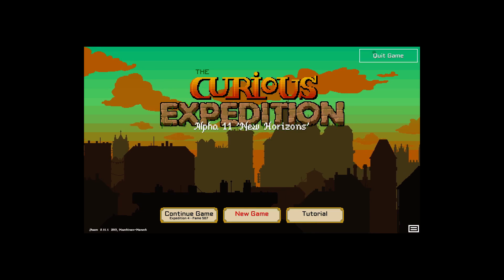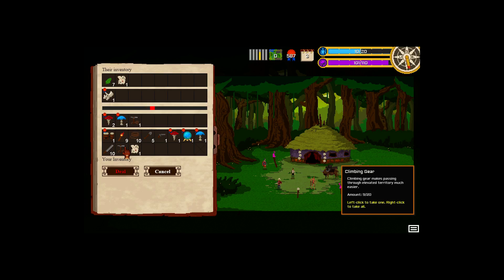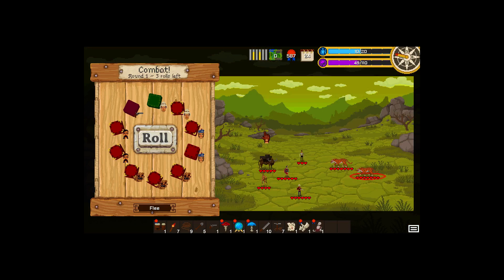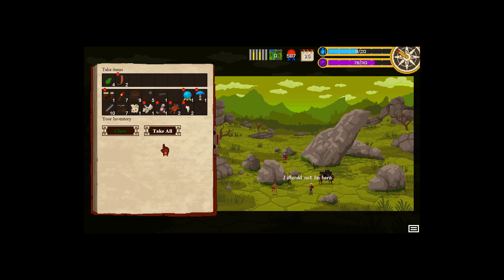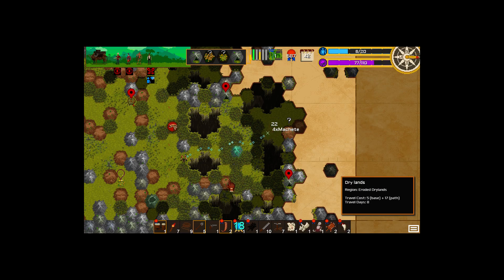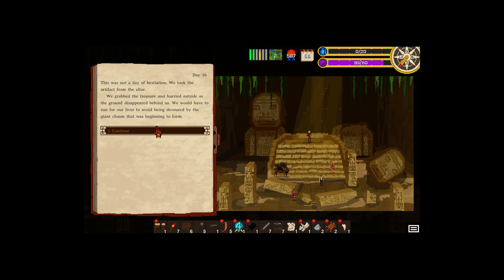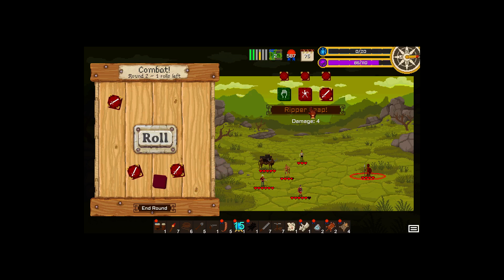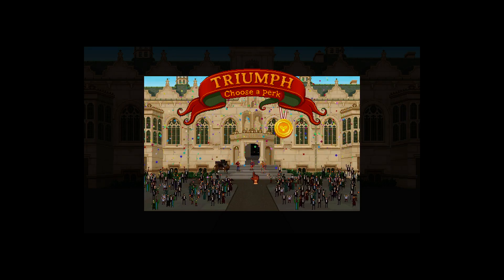The Curious Expedition: Episode 4 "Surrender the Mummy!"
In this episode we crush more totally innocent furry creatures under the heel of British aggression, Missy creates a sinkhole that swallows Gainesville, and maybe dinosaurs?